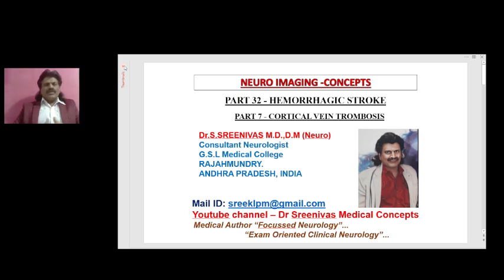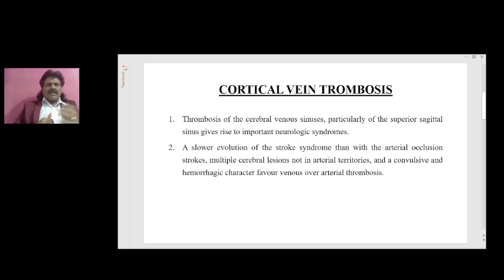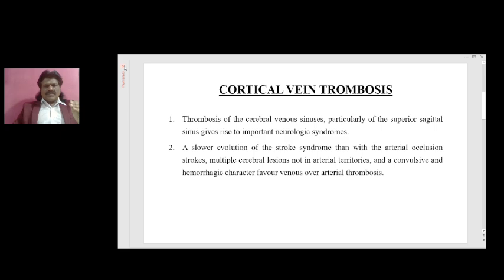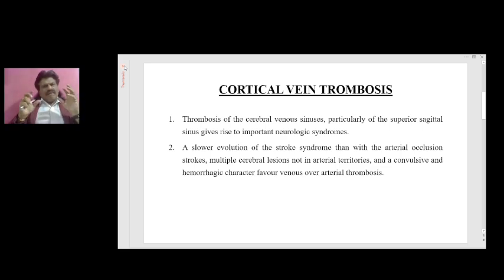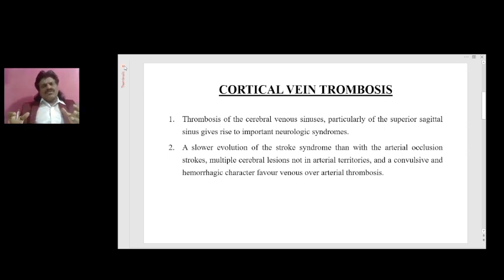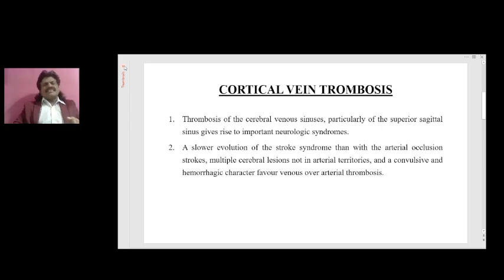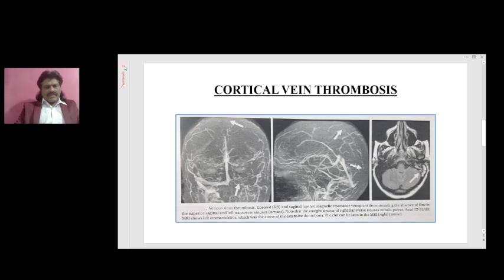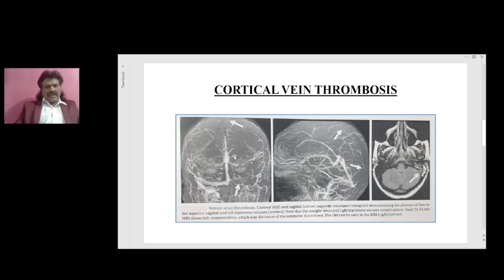NEUROIMAGING PART32,HEMORRHAGIC STROKE,PART 7 - CORTICAL VEIN TROMBOSIS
PART 7 - CORTICAL VEIN TROMBOSIS  DISCUSSED